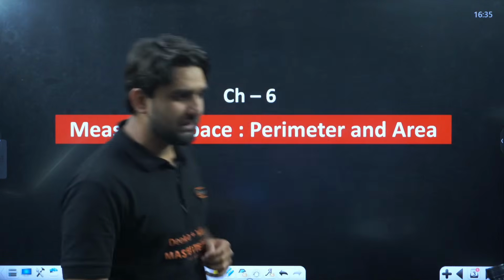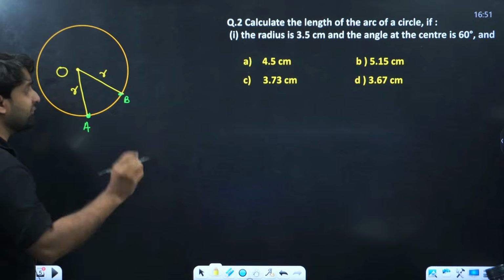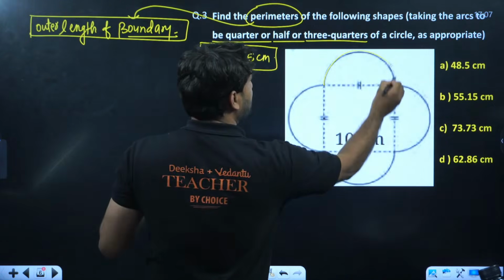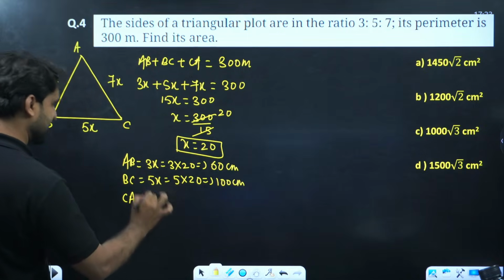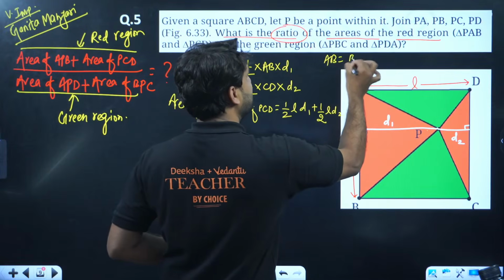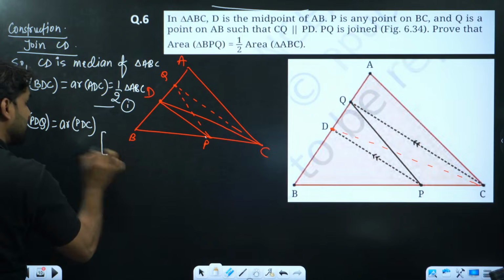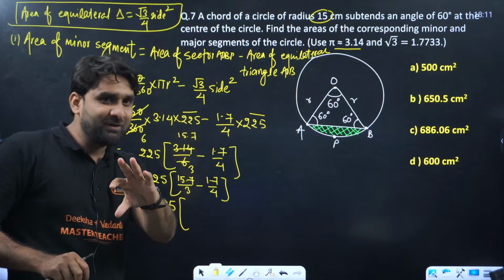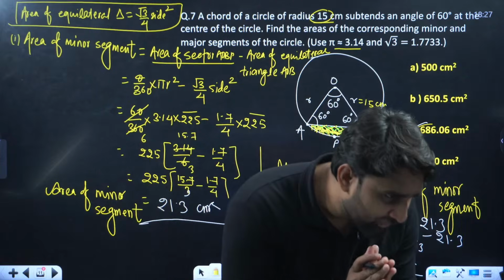🔴 Measuring Space: Perimeter & Area | Ch-6 Ganita Manjari 🎯 Class 9 Maths LIVE | New NCERT 2026-27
📏Class 9 Maths LIVE 🚀 Ch-6 Perimeter & Area FULL Chapter | Ganita Manjari | New NCERT | Sonu Sir

🔴 Class 9 Maths LIVE — Chapter 6, Measuring Space: Perimeter and Area, covered completely! In this session, Sonu Sir teaches the full chapter from the new NCERT Ganita Manjari textbook, with every formula, every concept and all the exercise questions solved. 📐🚀

This chapter starts with a real puzzle — why do runners in the outer lanes of a track start ahead of the ones inside? — and builds from there into perimeter, circumference, π, arc length, sectors and the areas of every shape you need. Once you see WHY the formulas work, you stop memorising them. 🎯✅

📌 WHAT'S COVERED IN THIS LIVE
✅ Perimeter — what it really measures 📏
✅ The running track problem & why stagger is needed 🏃
✅ Circumference of a circle and the constant π 🔵
✅ Why the area of a circle formula works (not just what it is) 💡
✅ Arc length and how to calculate it 📐
✅ Area of a sector of a circle 🍕
✅ Area of a triangle — including Heron's formula 🔺
✅ Combined and composite figures 🧩
✅ Units and conversions — the silent mark-killer ⚠️
✅ Think and Reflect questions 🤔
✅ Exercise Set 6.1 solved ✍️
✅ Exercise Set 6.2 solved ✍️
✅ Exercise Set 6.3 solved ✍️
✅ End of Chapter Exercises 📝
✅ Competency-based questions from this chapter 🎯

🎯 WHO THIS LIVE IS FOR
📘 Class 9 students studying from the new NCERT (Ganita Manjari)
📐 Students who haven't started Chapter 6 yet
😰 Anyone confused by the new textbook's format
🧮 Students who mix up perimeter and area formulas
🏠 Self-study students preparing without tuition
⏳ Students revising the full chapter in one sitting
🎓 Anyone building a base for Class 10 mensuration
🚀 Class 8 students who want a head start

❓ QUESTIONS ANSWERED IN THIS LIVE
▪️ Why do outer-lane runners start ahead on a track?
▪️ What exactly is π and where does it come from?
▪️ Why is the area of a circle πr²? Where does it come from?
▪️ How do you find the length of an arc?
▪️ How do you calculate the area of a sector?
▪️ When do you use Heron's formula?
▪️ How do you find the area of a trapezium and a rhombus?
▪️ How do you handle composite figures?
▪️ Which unit conversions cost students the most marks?
▪️ Which questions from Chapter 6 are most likely in the exam?

📝 HOW TO USE THIS LIVE SESSION
1️⃣ Watch with a notebook open — write every formula as it's done
2️⃣ Draw every figure yourself before solving ✏️
3️⃣ Make one formula page for the whole chapter 📝
4️⃣ Always write the unit — cm, m, cm², m² — every single time
5️⃣ Solve every exercise question yourself before the answer is shown
6️⃣ Redo the composite figure problems twice — that's where marks go
7️⃣ Re-watch the replay once before your exam

Save this video 🔖 — this one link is your complete revision for Chapter 6.

📌 Tip: Watch till the end — the composite figures and unit conversions are where students quietly lose the most marks in this chapter. 🔥

measuring space perimeter and area class 9, class 9 maths chapter 6, ganita manjari class 9, new ncert class 9 maths, class 9 maths live class, perimeter and area class 9, area of sector class 9, herons formula class 9, class 9 maths new book, exercise 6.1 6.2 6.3 class 9, sonu sir maths